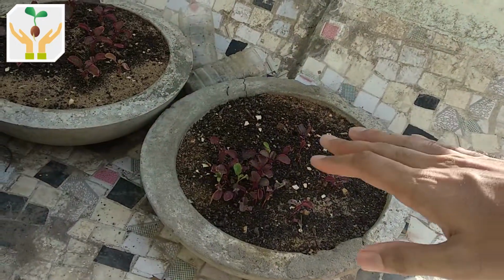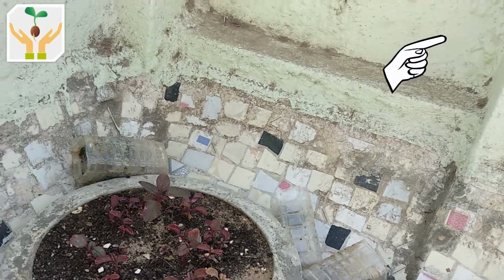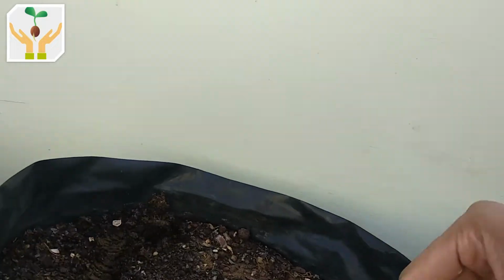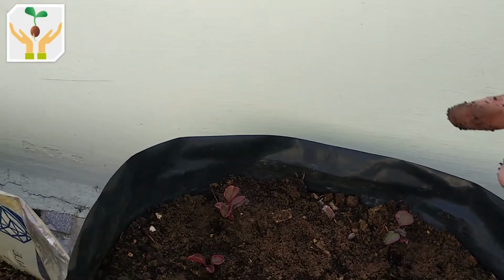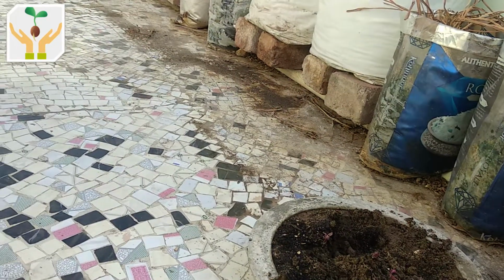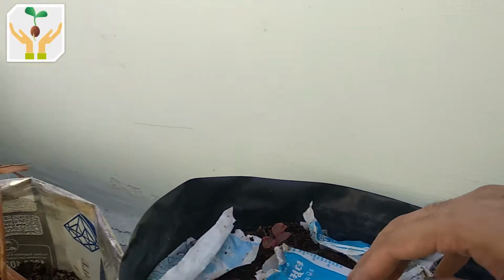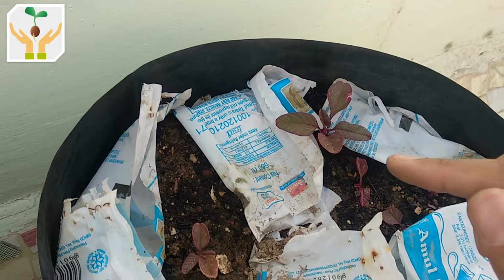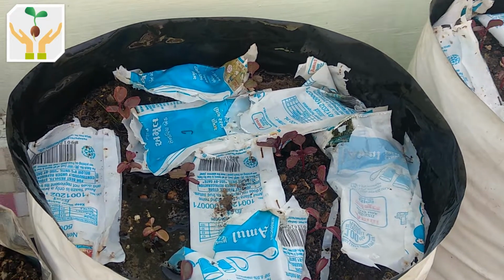How to Transplant Seedlings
In this video learn how you can transplant small seedlings grown in a shallow pot into a bigger pot. I will show you using amaranth seedlings but you can do this to any small seedling plants.

00:00 Intro
1:59 Water the Seedlings Thoroughly
3:17 Plan the Plant Placement
3:43 Use a Tool to Dig Out Seedlings
4:15 Remove the Seedlings with Root Ball Intact
4:35 Repeat the Same Steps
5:35 Benefits of Mulching
7:07 Mulching Using Milk Packets
8:38 Water the Grow Bag Thoroughly
9:02 Seedling Update After 24 Hrs
10:22 Replace Failed Transplants with Backup Seedlings